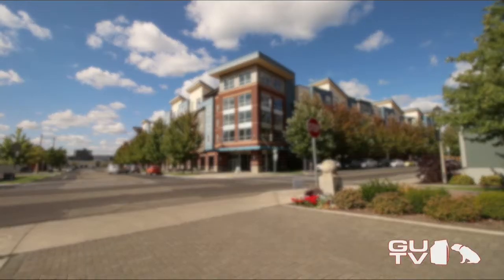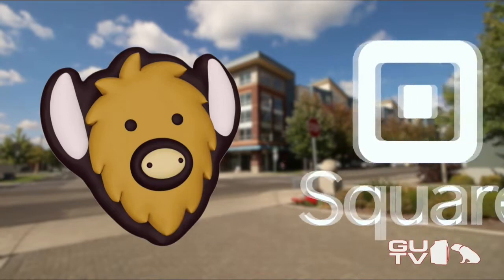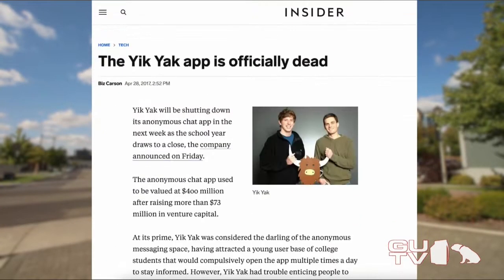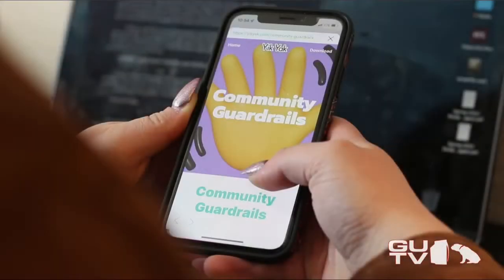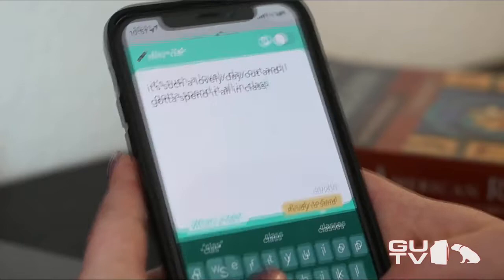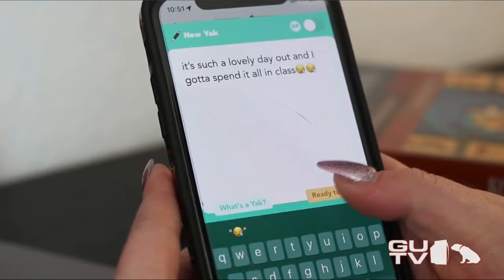3/03/2022 Bracketology #1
GUTV's Advanced Class takes on all things March Madness and more in this year's first edition of Bracketology, led by Executive Producer Ursula Hood.

Highlights of the show include:
• An Analysis of Yik Yak and its use on Gonzaga’s campus – reported by Lucas Miranda
• Scott Weller – GUTV Alumni of the Week
• Isabella Harris Hamlin – GUTV Senior of the Week
• Bracket Breakdown – Led by host Ethan McReynolds with analysts Nate Gustafson and Steven Karr

Don’t forget! You can sign up to play in the GUTV Bracketology NCAA Tournament Pool by clicking